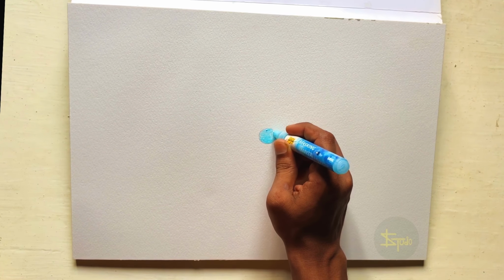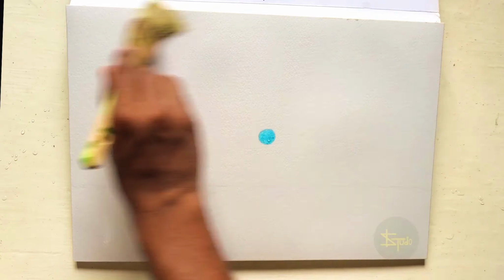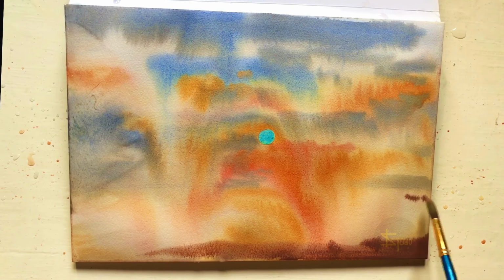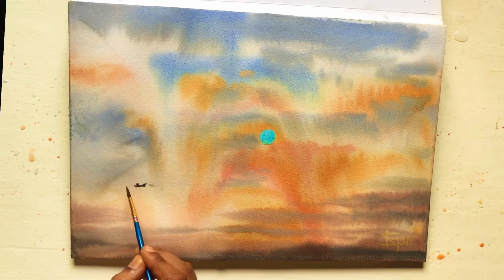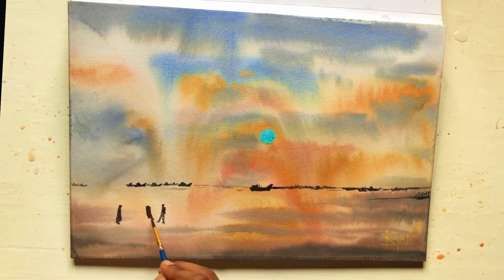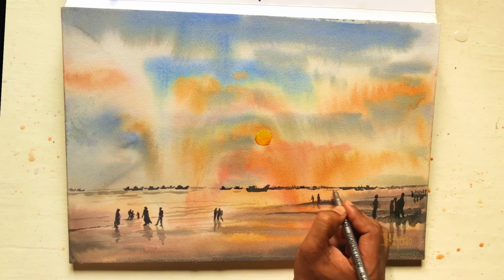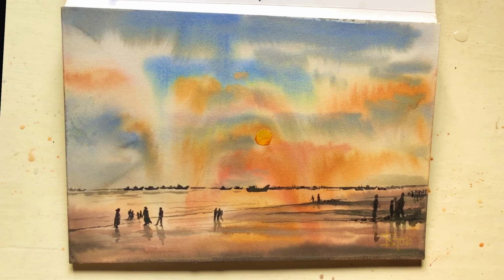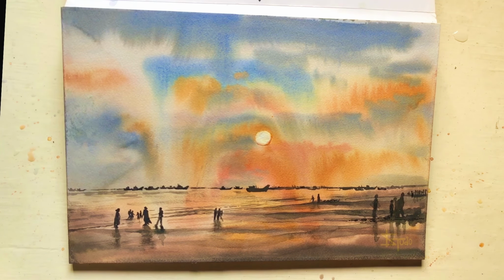sunset in sea beach painting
watercolor is the easy media to express your thoughts , So here i am with my easy tutorial for beginners and also who is not understand the whole watercolor process i am sure if you stick with my channel you learn the basic of all media

Previous video-👇👇👇

how to paint with oil pastels step by step for beginners